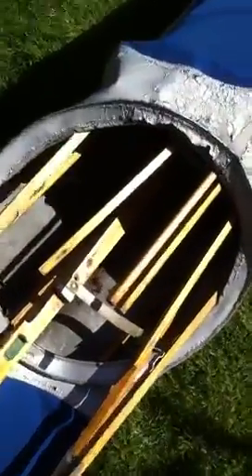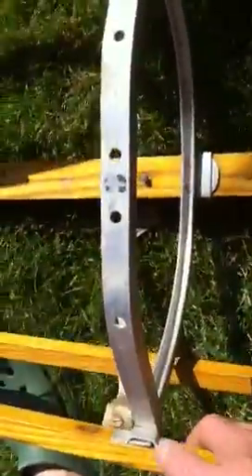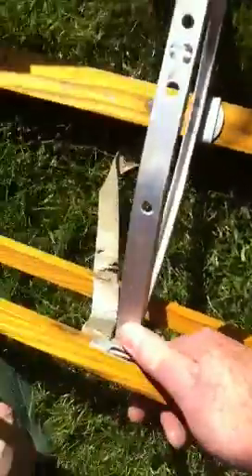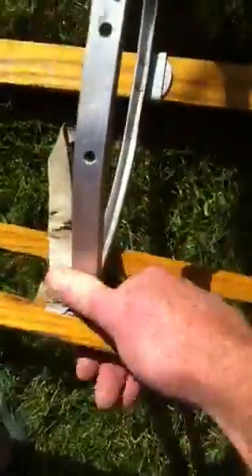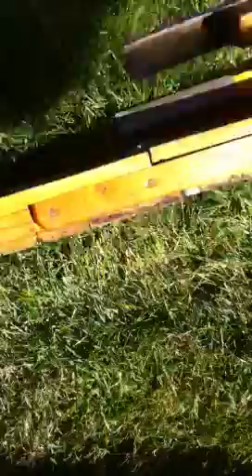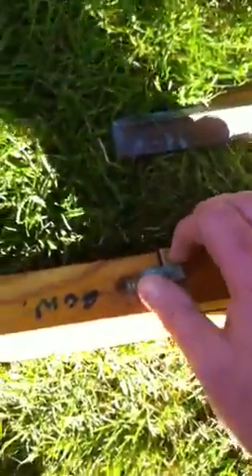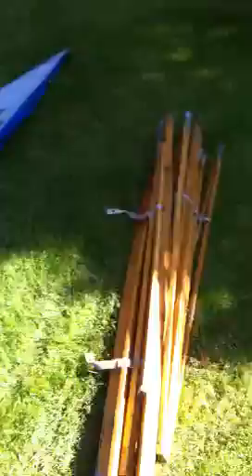Folding kayak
Part 4